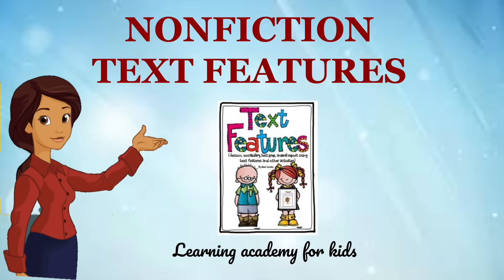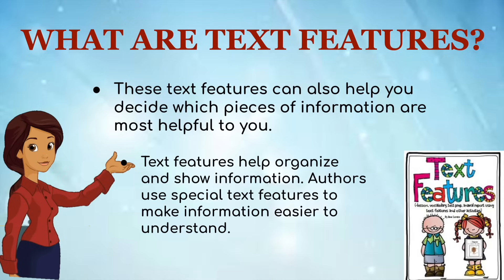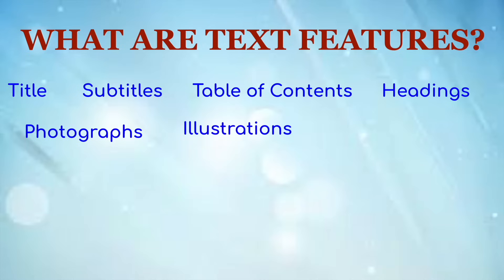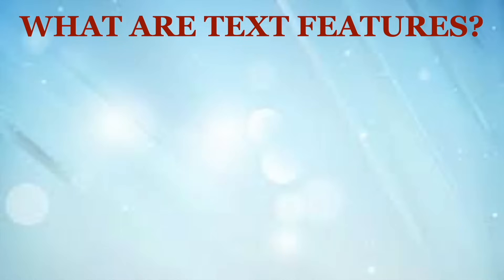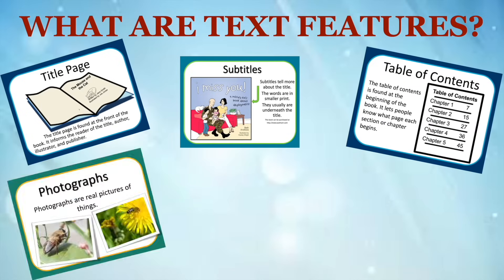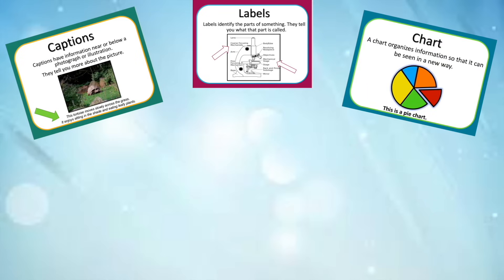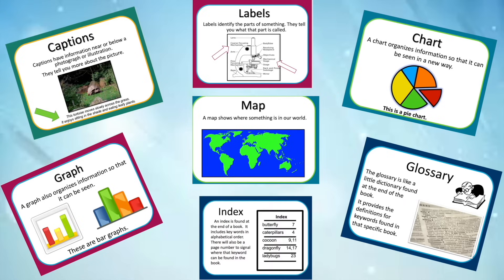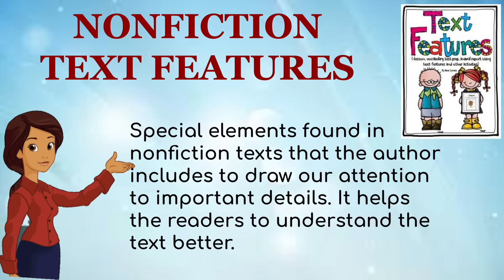What are Text Features?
This video focuses on nonfiction text features. Text features are the different parts of a nonfiction or fiction text other than the main story itself.  They help the reader understand the story.  Examples of nonfiction text features include title, subtitle, table of contents, photographs, illustrations, drawings, labels, maps, charts, sidebars, timeline, captions, index, and glossary etc.